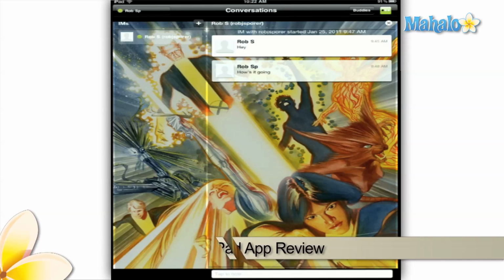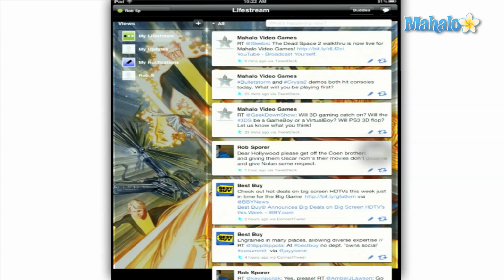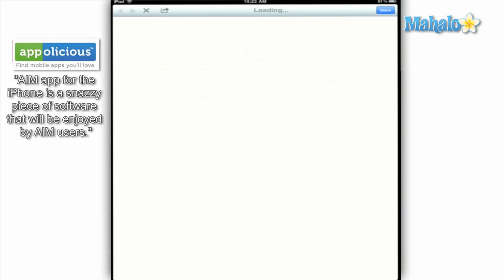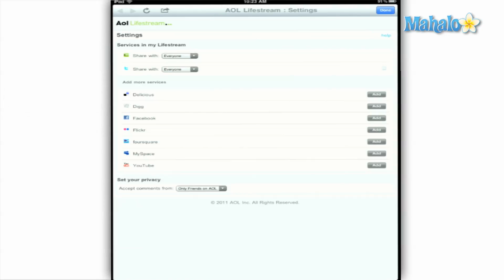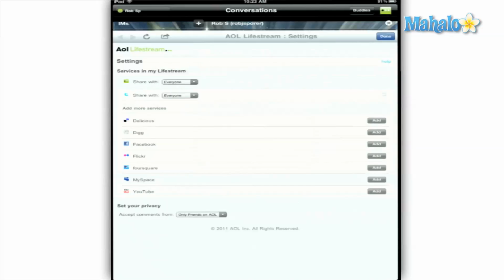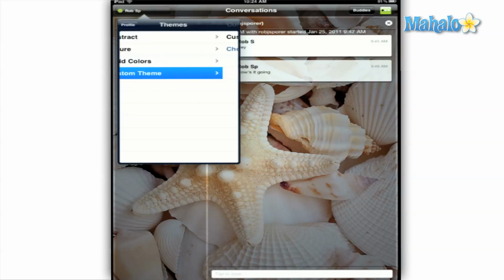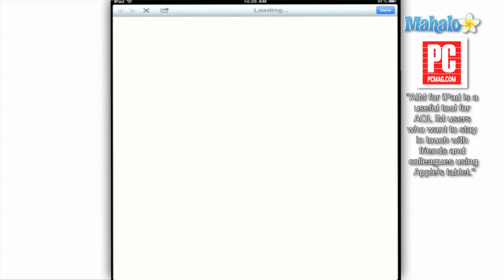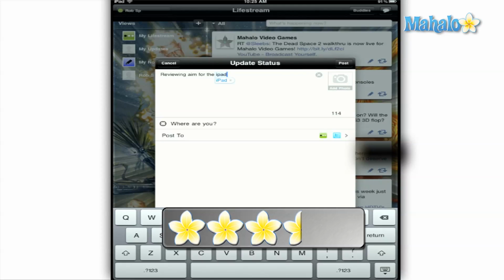AIM iPad App Review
AIM for the iPad and iPhone allows you to communicate across multiple platforms including social networking sites like Facebook, Twitter and MySpace.

How to Open a New Link in a New Window on The iPad
How to Set a Password on The Lockscreen of The iPad